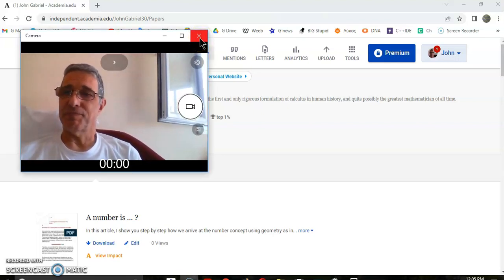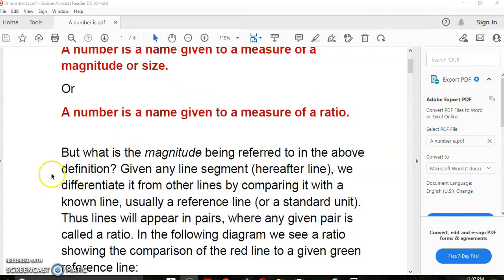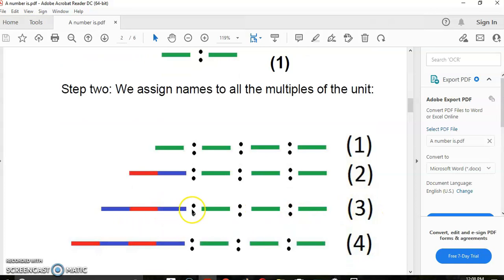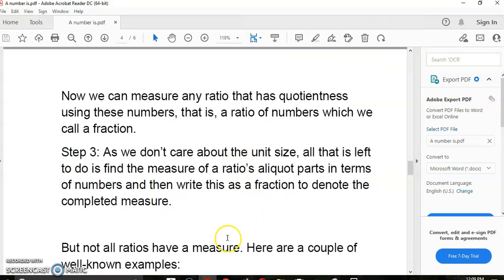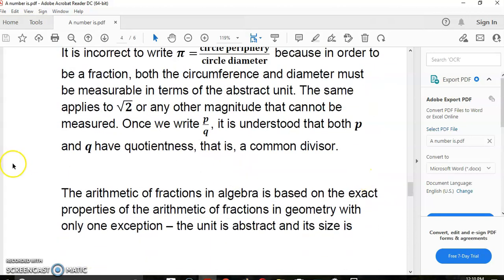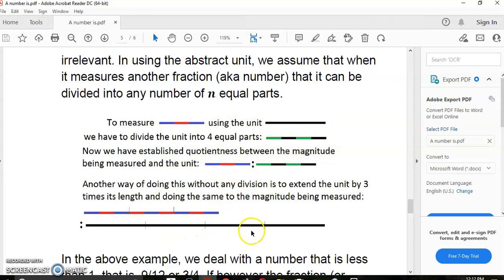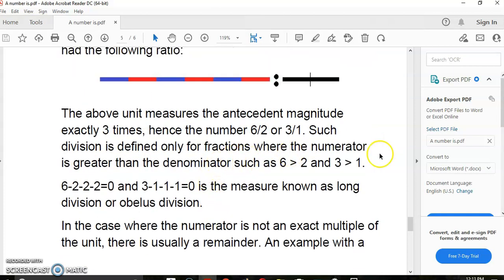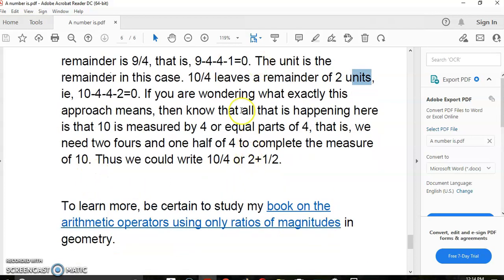A number is ... ?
A number is the most important concept in mathematics (which in turn is the science of measure and number).

To acquire a deep understanding of how all this is realised from geometry, study my article called "Theory of fractions from Book 5 of Elements For Dummies":